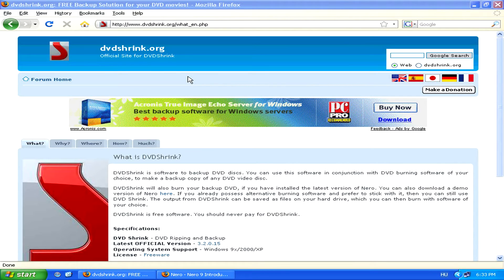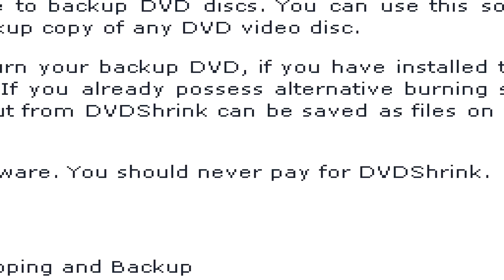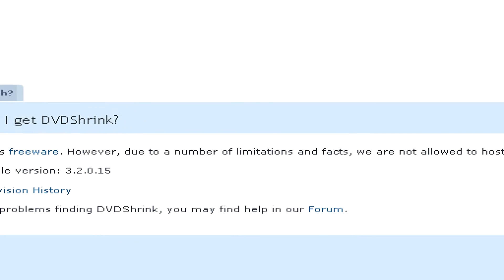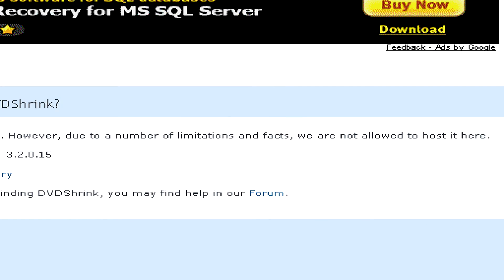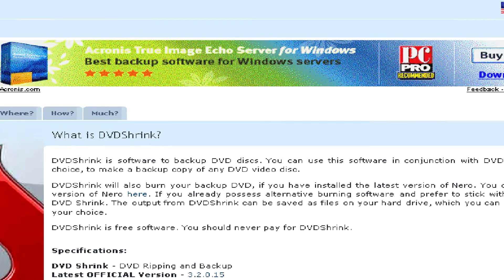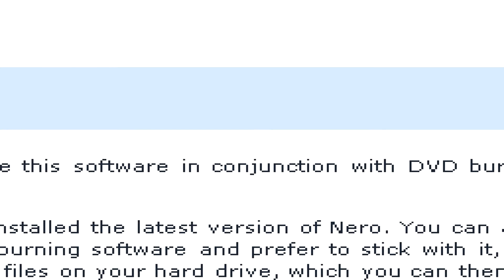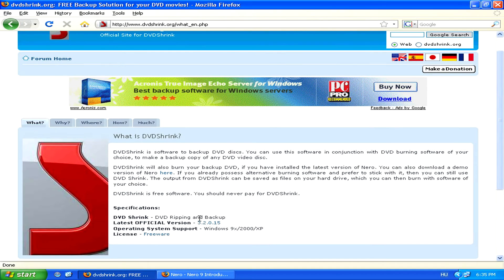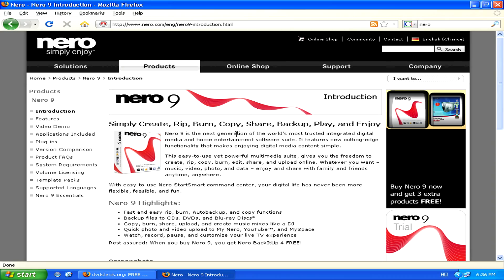Computer Files & Tips : How to Decrypt DVD Movies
By decrypting a DVD movie, an individual can either make a copy of it to save on their hard drive, or they can make an additional copy onto a blank DVD. Use DVD Shrink to decrypt protected DVDs with help from a Web designer in this free video on computer help and tech support.